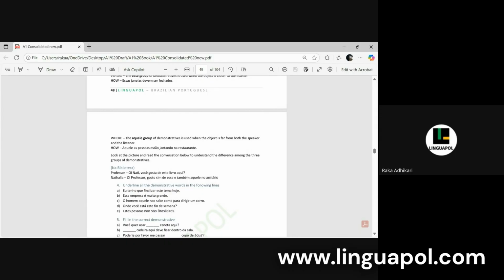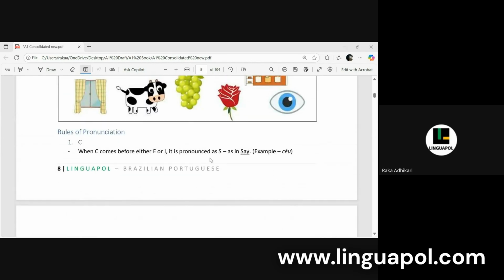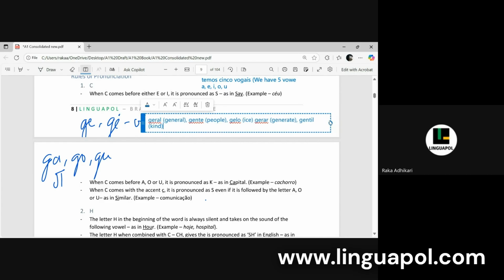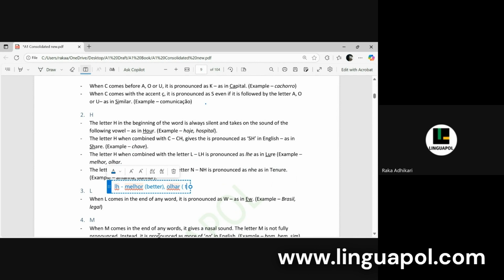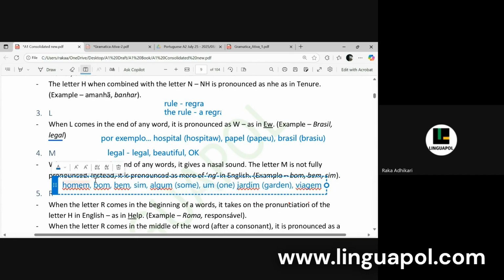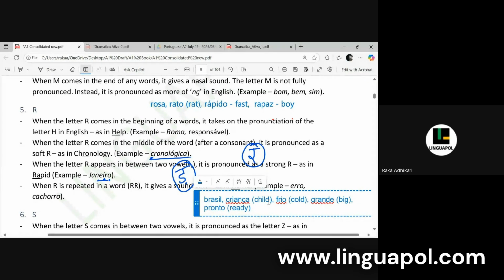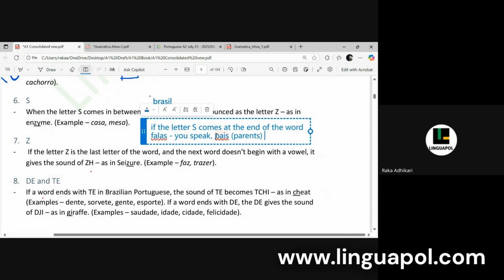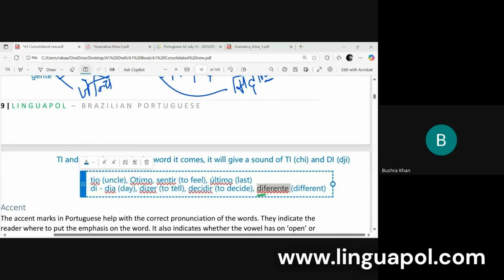Portuguese A1 – Lesson 2: Rules of Pronunciation (European + Brazilian) Learn Portuguese Online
In this lesson (Lesson 2: The Rules of Pronunciation), you will learn:
✅The different sounds of several letters in Portuguese
✅Difference between European and Brazilian pronunciation
✅Pronunciation of different combination of letters in Portuguese
✅Complete guide to all different sounds of the Portuguese alphabet